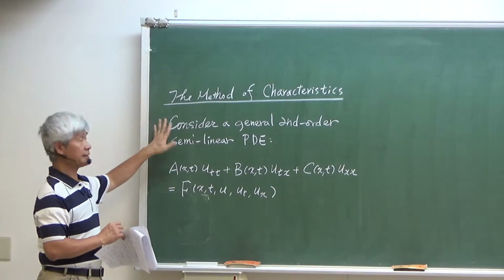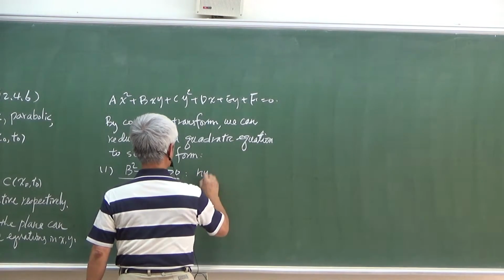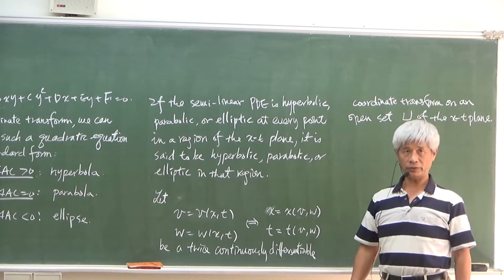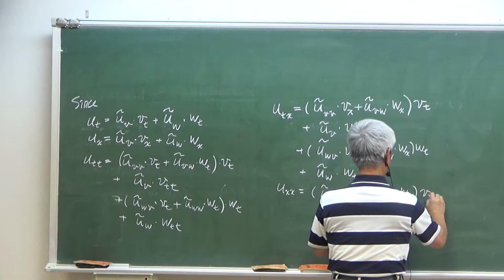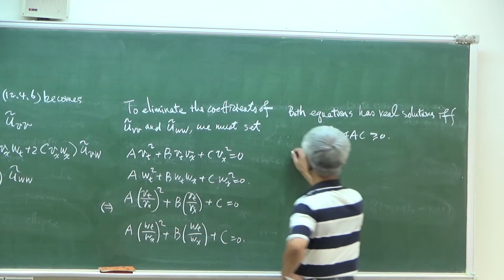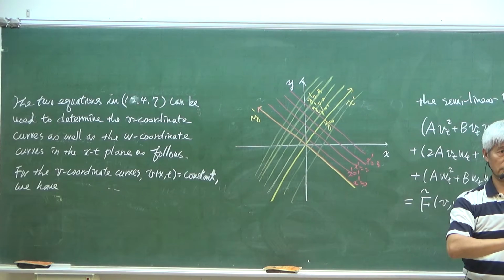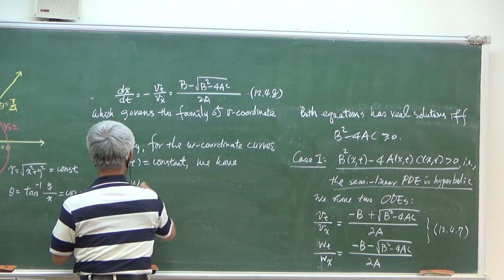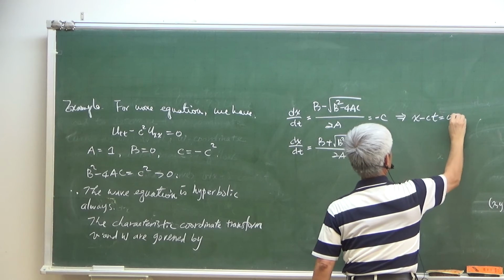微方與複變 Differential Equations & Complex Variables 20-1